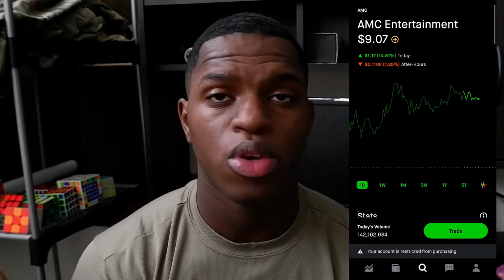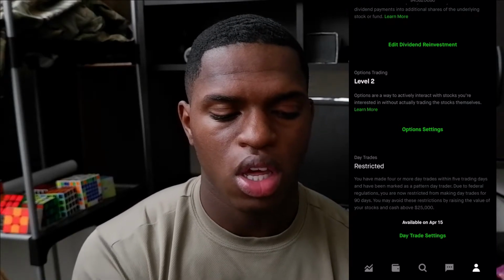How to Place a Call Option: Robinhood | Option Trading | AMC Calls🙌🙌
Webull!

talk to me on insta or FB!

Robinhood and get free stock!